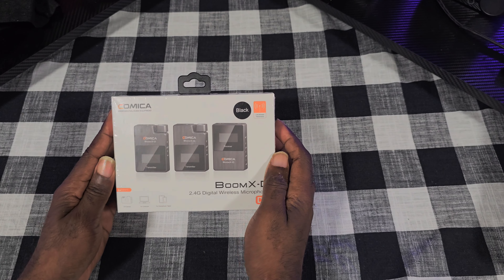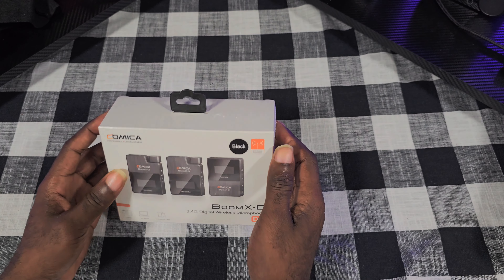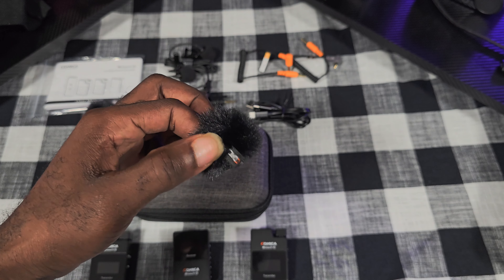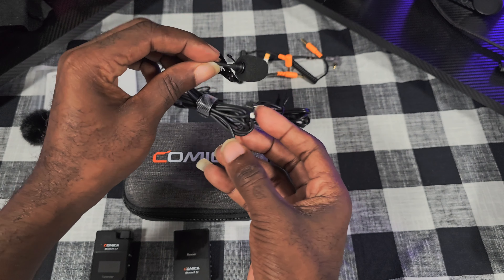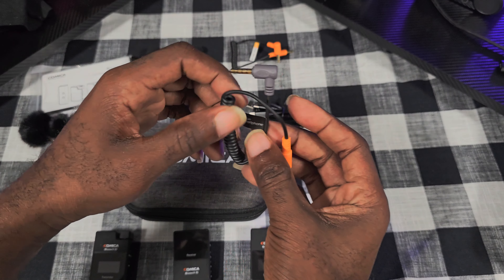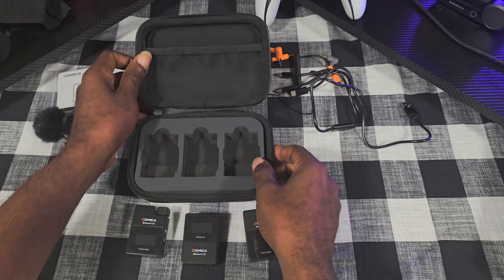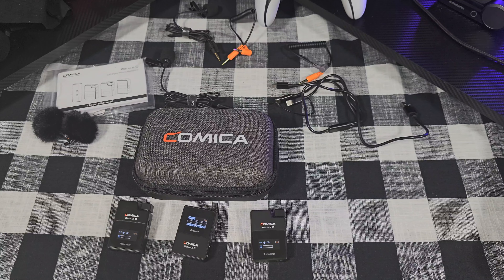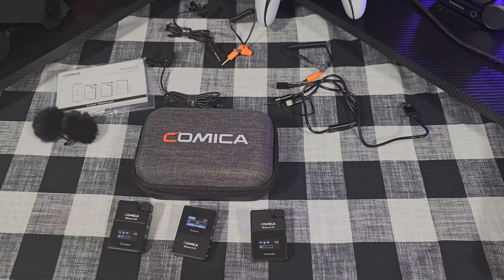Comica BoomX-D2 The best budget youtube beginner mic set (great quality)